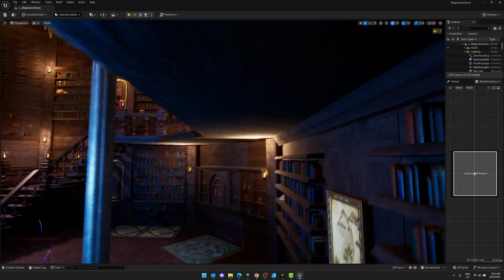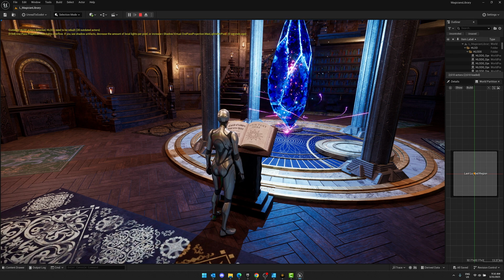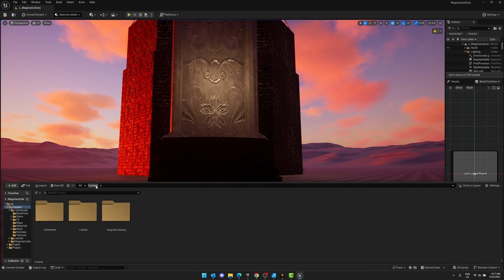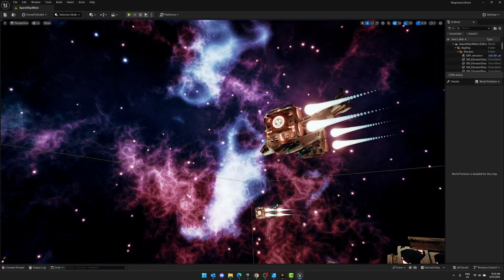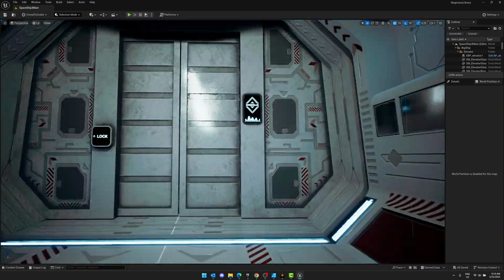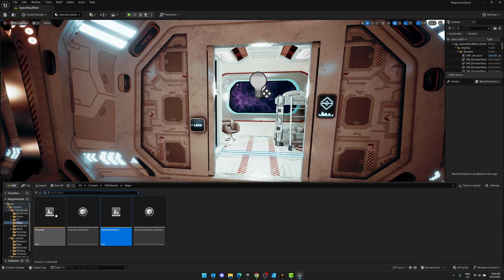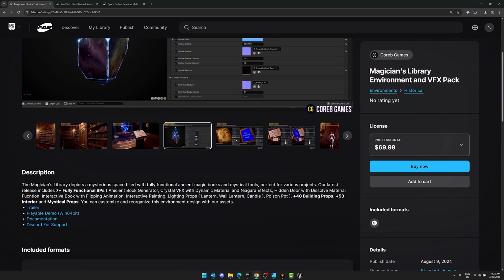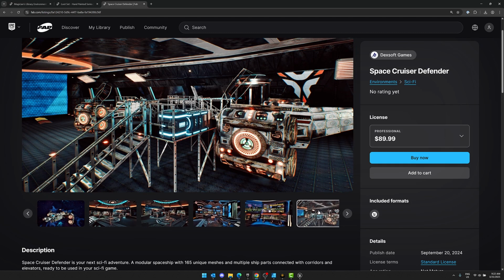March 2025 FREE Unreal Asset Giveaway [Mar 25 - Apr 8]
It's a Tuesday, meaning it's a 50/50 chance Epic Games are going to give you free game development assets from the Fab marketplace.   Today we have 3 free assets for Unreal Engine developers (and one for Unity and UEFN), running from March 25th to April 8th.  You can find guides below on how you can export these assets to other game engines and tools, such as the exported church in this video shown running in Godot.

*New Unreal to Godot Convertor*